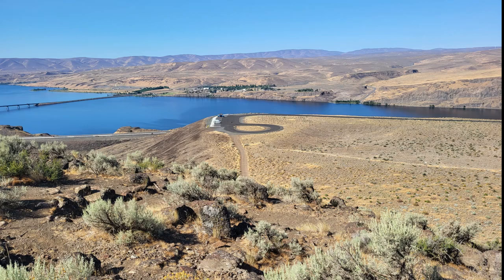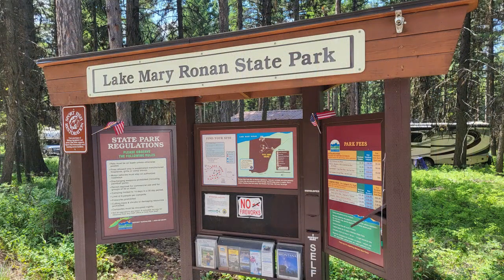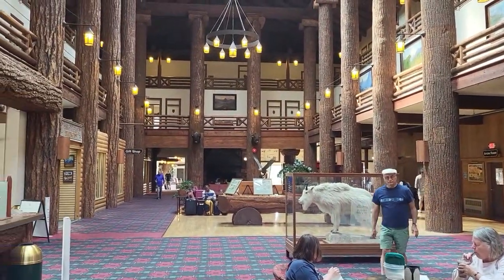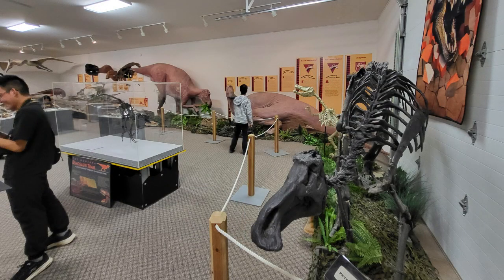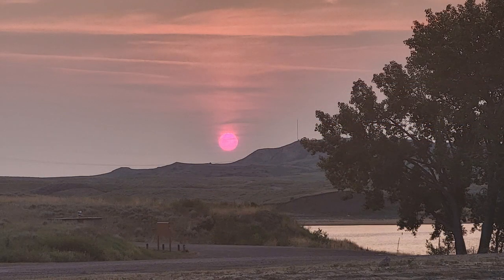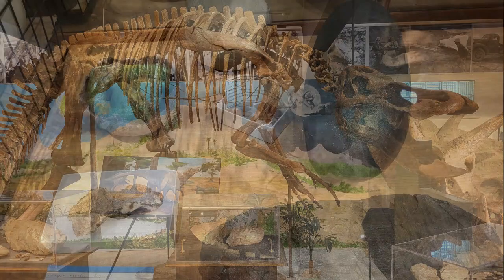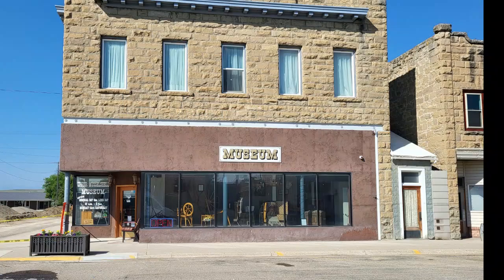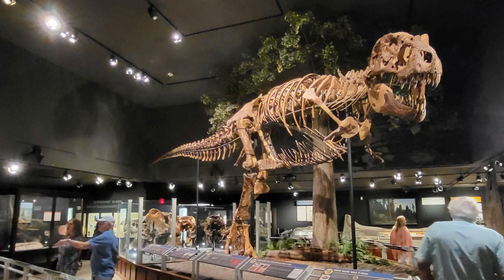OUR DINOSAUR TRIP RECAP THRU MONTANA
Well, the girls and I are happy to be home in cooler PNW weather rather than constantly high 80's and mid 90's with high humidity! That's "Not my cup of tea," as they say.
I hope my viewers will take time to leave me feedback on my videos with critiques on the sound quality and volume over your listening devices. I just want to know how my videos are coming across the air ways to help me improve things at my end for you.
     We have now hit over 500 subs and now are looking forward to our first 1,000 subscribers that share the same interests, fascination and wonder of our younger inquisitive selves that we may have lost as adults in this sinical world today. It is my hope that you can regain and enjoy that sense of wonder thru my various videos and video library.
Thanks,
    Mark & the "girls!"

I'm Mark and my two "girls" are Sara and Katie. We have been experiencing the RV lifestyle since 2018 when I bought my 2008 Pleasure Ways Ascent RV.  Now retired and after several years of traveling and having upgrades and improvements done to my old RV, the girls and I have settled into enjoying traveling, exploring and discovering the perks to RV travel and the freedom of that lifestyle.
     These are the stories of our adventures on the road, the areas we explore and what we find of interest that you too might be interested in discovering.  I began this channel from scratch, knowing nothing about any of this and I think I have steadily improved my methods and quality though I am far from "polished" like the more established You Tubers, but I am pleased with my progression.
       So, grab a cup of Java or what you please and enjoy each true story of our RV life of adventure and discovery that we present and please review our older videos also. We always are interested in our viewer's point of view and experiences if they have been to the location covered in any one of our video stories.
Communication is always welcomed in this modern interpersonal computer world.
 So as the Girls and I always say; "We wish you happy trails and WOOF, WOOF!"